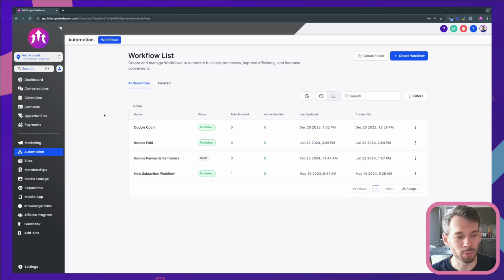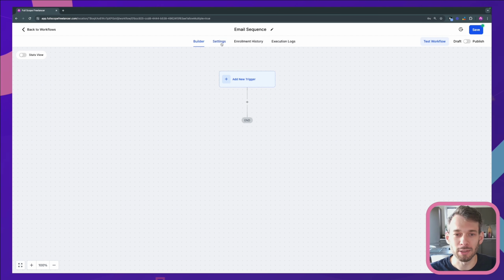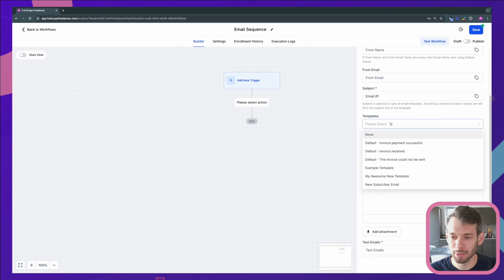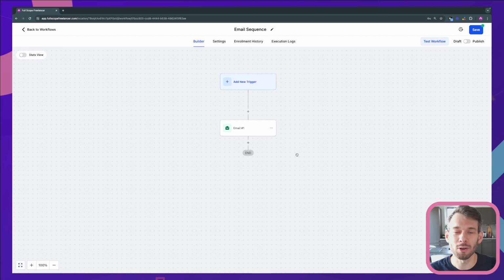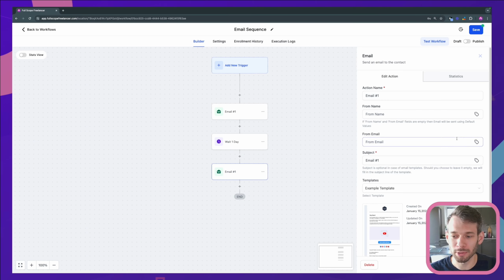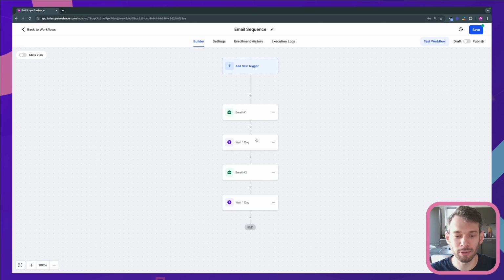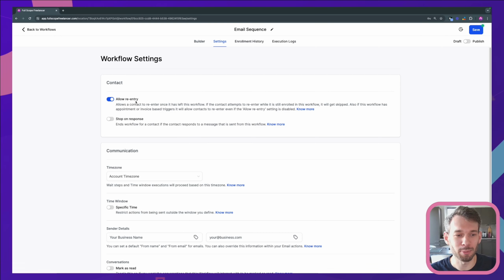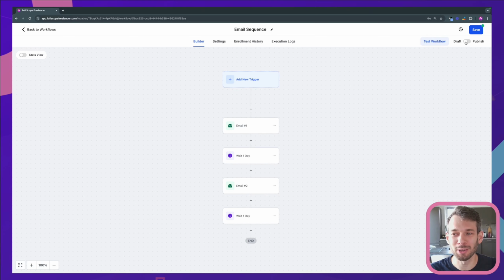Automated Email Sequences - Full Scope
Email marketing is still one of the most effective ways to communicate with and persuade your customers.

And luckily for you, setting up a sequence of emails to send out automatically to your list couldn't be any easier!

Find out how in this video.